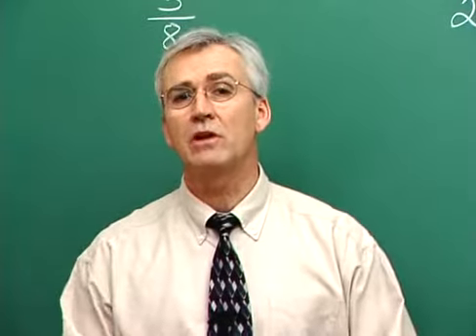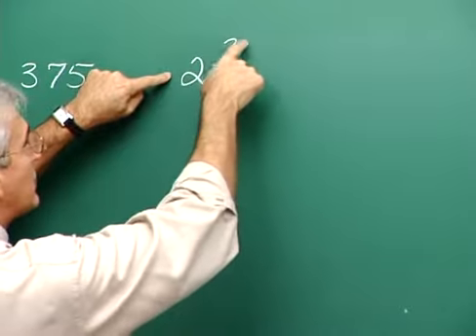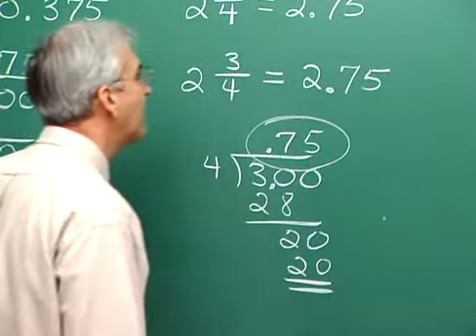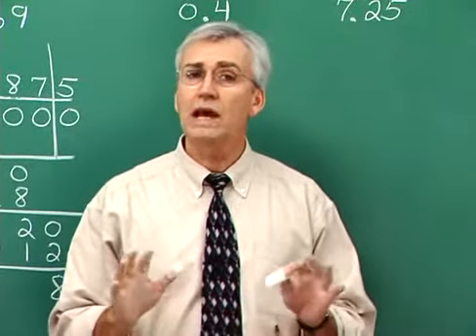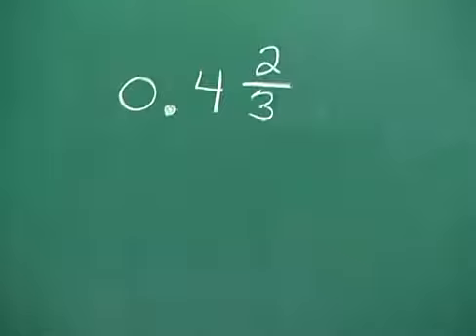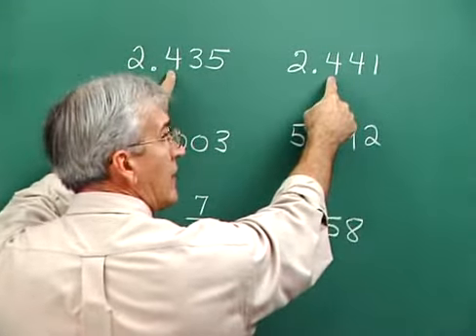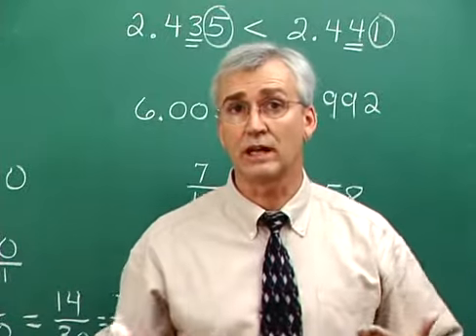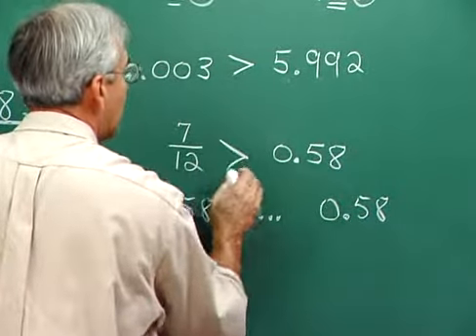Learn Basic College Maths: 21/67 - Comparing and Converting Fractions and Decimals